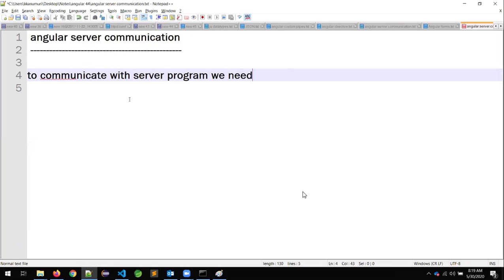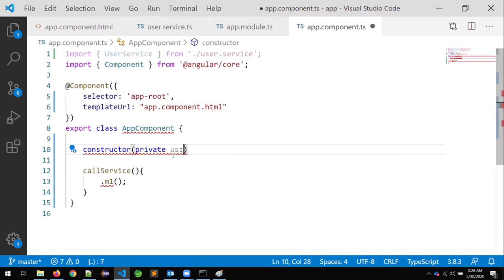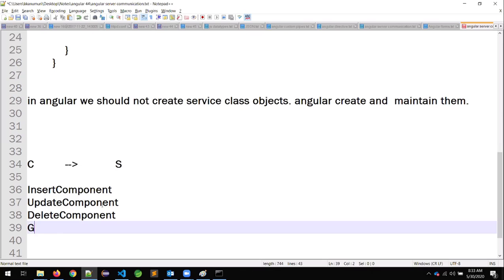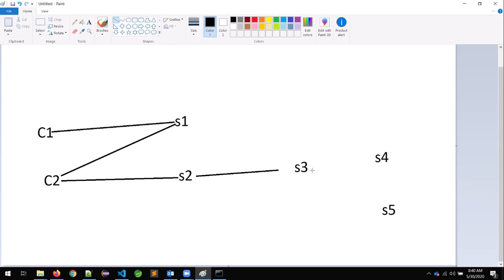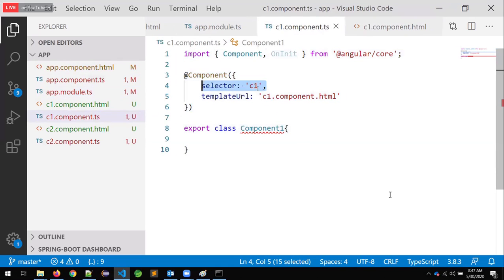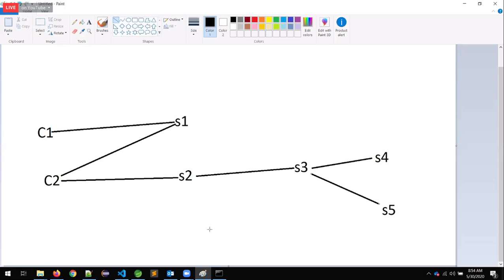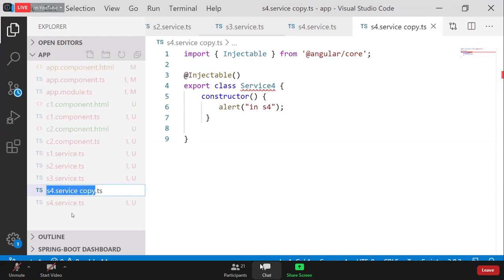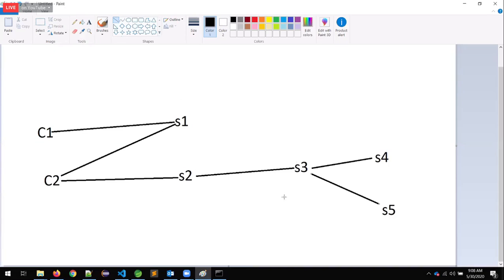Session 18 ServerCommunication2